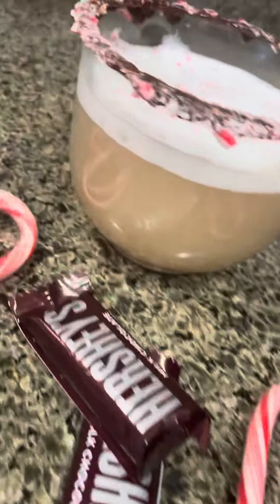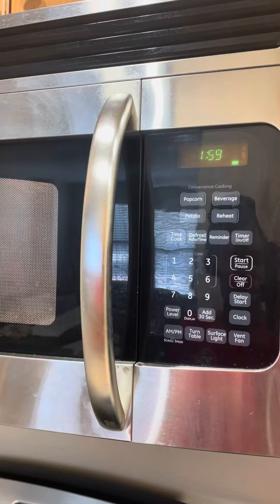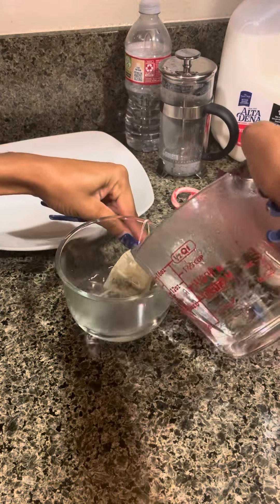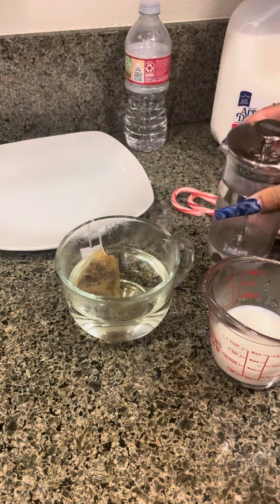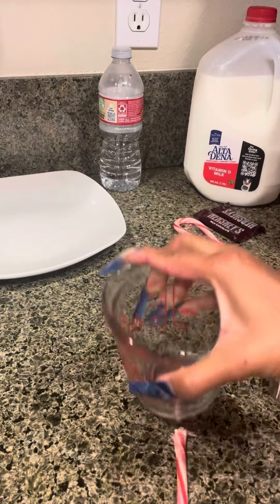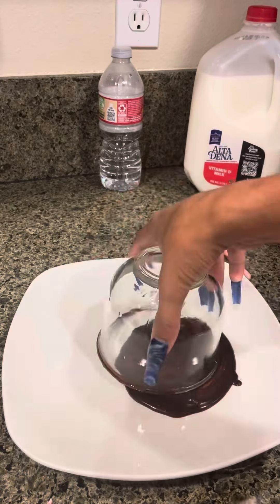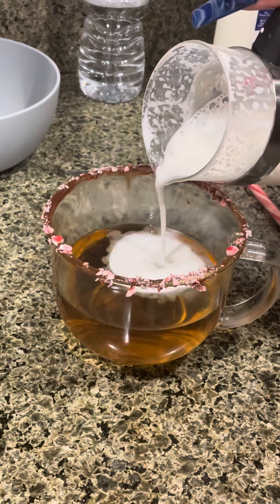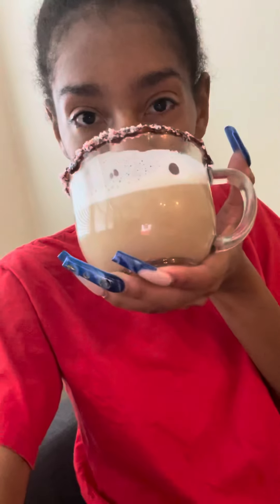Hershey’s Vanilla Mint Tea Recipe!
Perfect recipe for friends and family! lol or something to entertain the kids!

1 cup of Milk
1 Vanilla Mint Tea (Divinity Remedy)
Crushed Peppermint
Hershey’s Syrup OR Hershey’s Chocolate bars